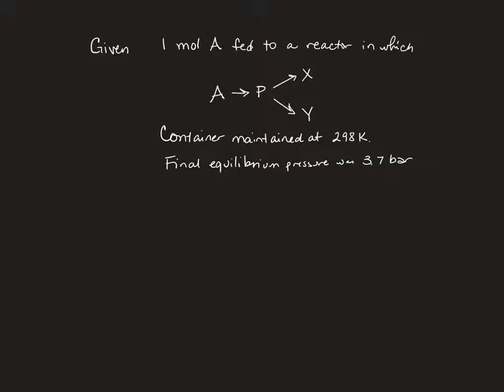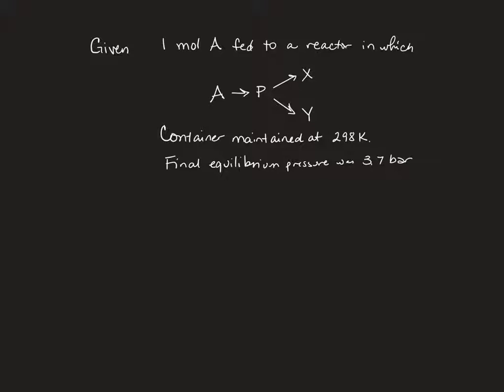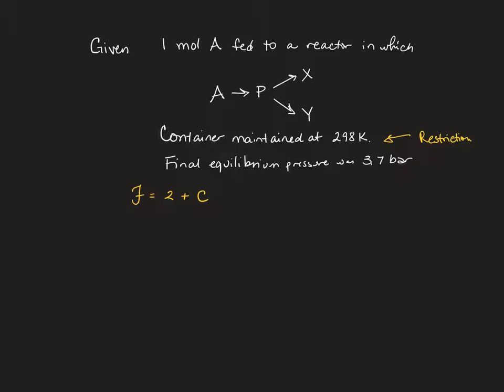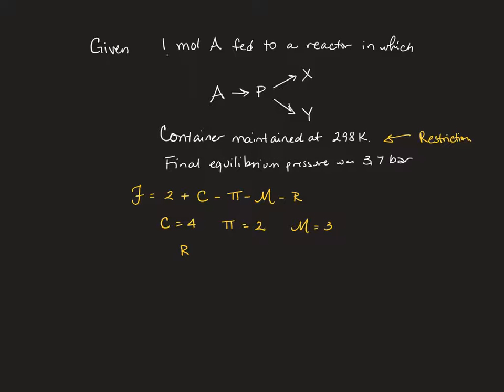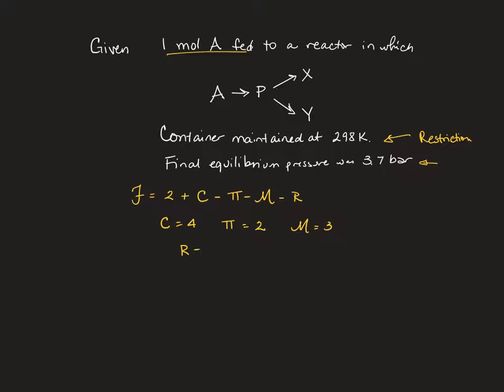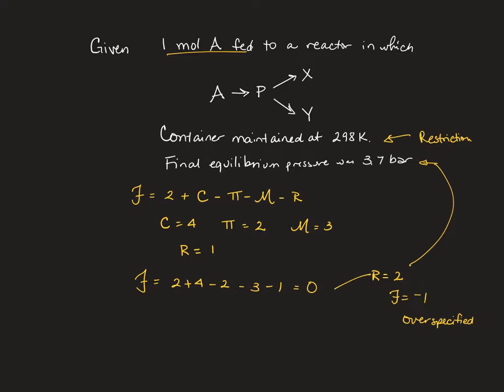Exam 3 Question 2